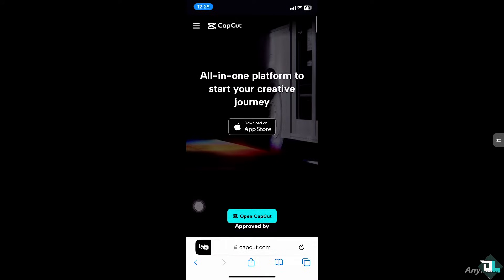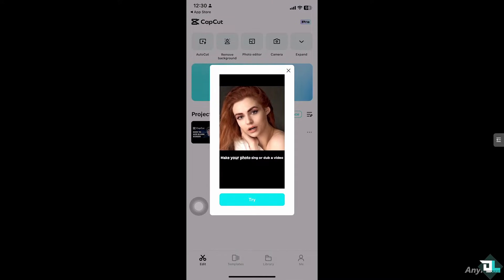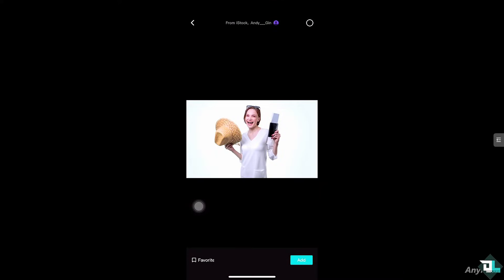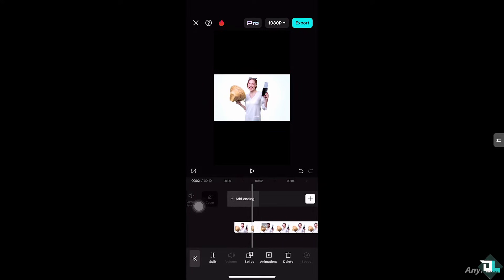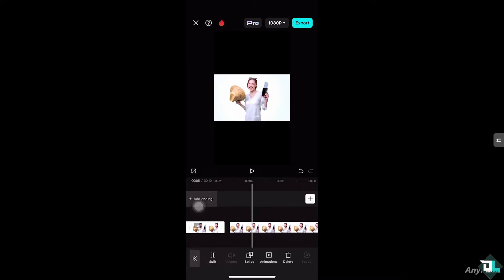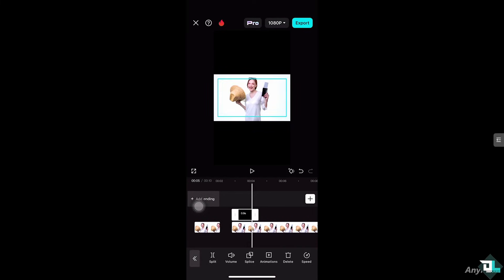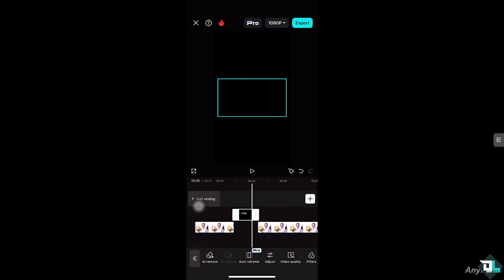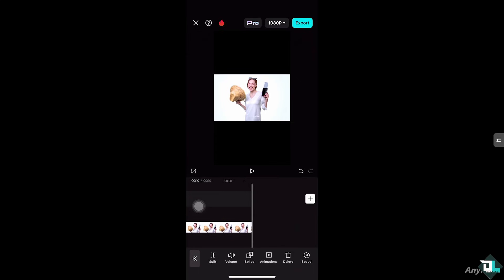How to Add Blank/Black Screen in CapCut (Full 2025 Guide)